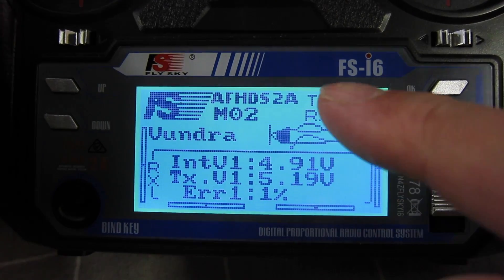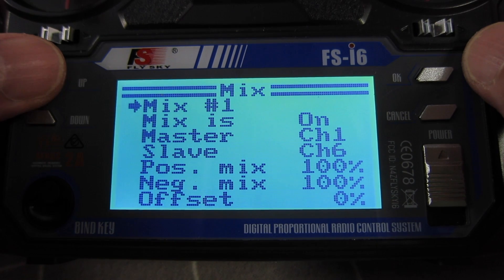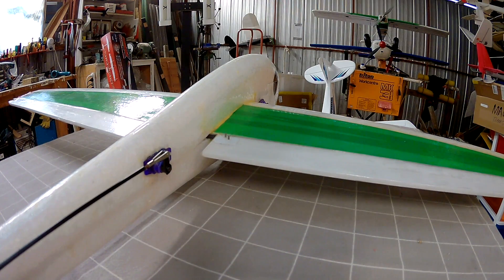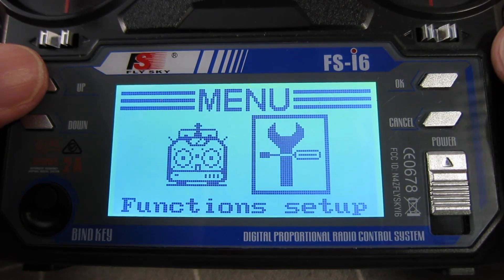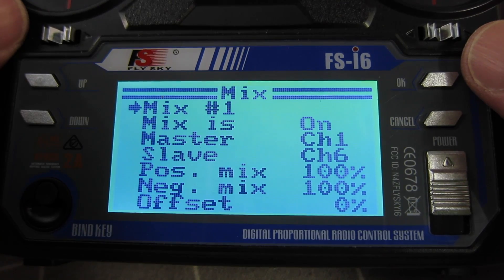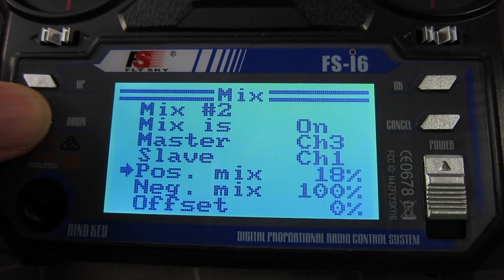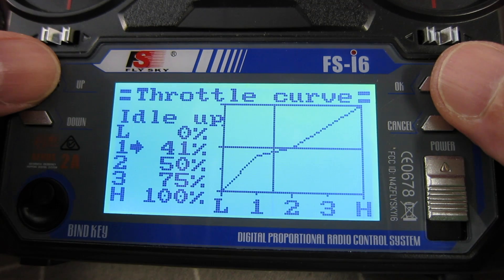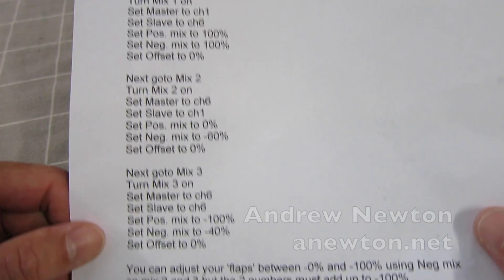FlySky i6 Flaperons - 3 methods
Three ways to program flaperons (and spoilers) using a FlySky i6 transmitter or TGY i6.
1. Using the VRA variometer knob. (Sorry that should be POTENTIOMETER or VARIABLE RESISTOR knob)
2. Using the SWC 3 way switch
3. Using the throttle stick - only for motor-less gliders
IMPORTANT: Flaperons are only possible with ailerons on separate channels. Dual rates and Expo are only possible with ailerons on a Y lead in a single channel. Flaperons and Dual rates are not possible with this radio.